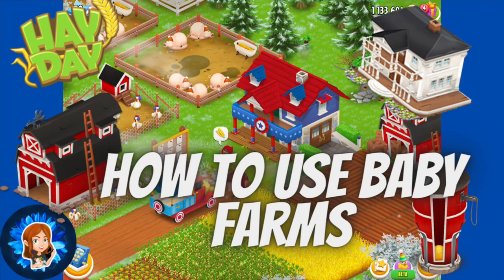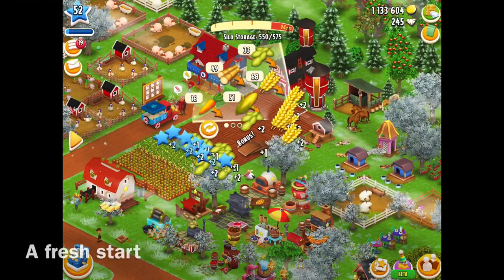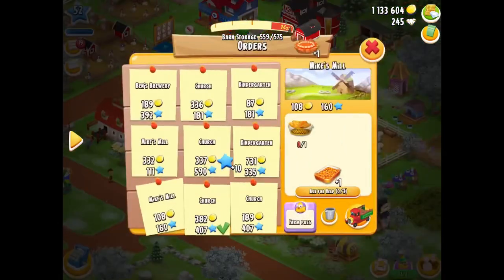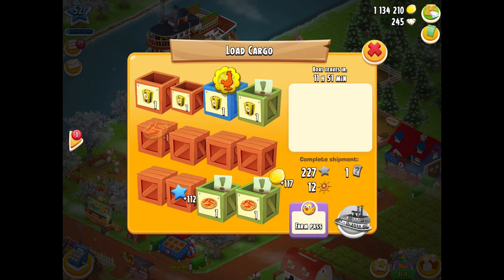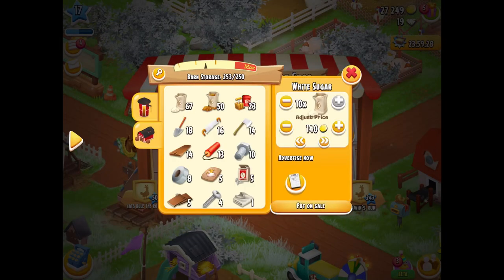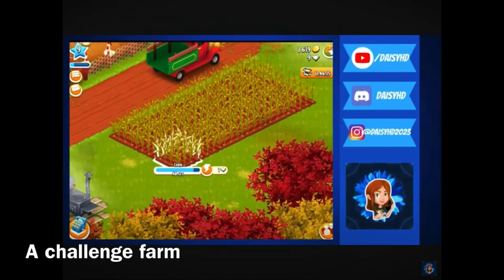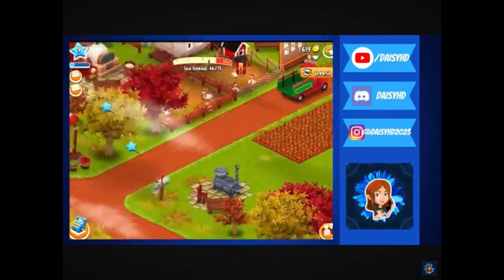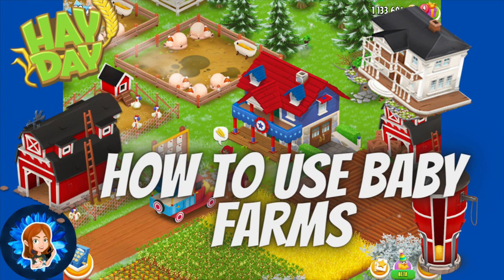Top 3 ways to use baby farms | Hay Day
Want to know how to make the most out of your baby farm? Watch this video to find out about the top 3 ways you can use a baby farm.

I also livestream Hay Day here on YouTube. My streaming schedule:
7:30-9:00pm Monday’s AEDT
9:30-11:00am Sunday’s AEDT